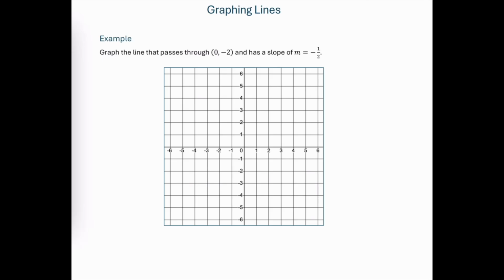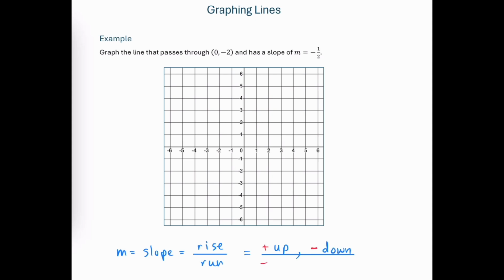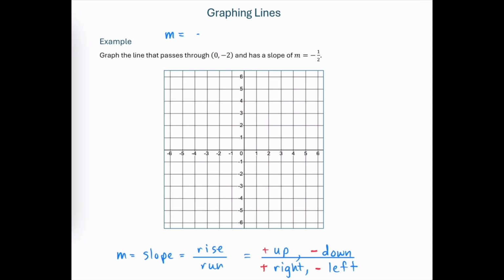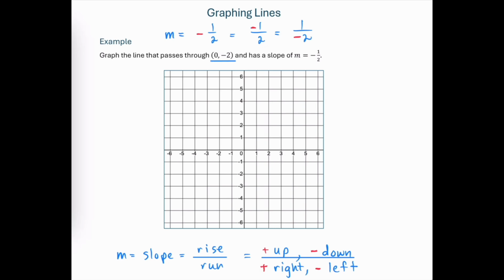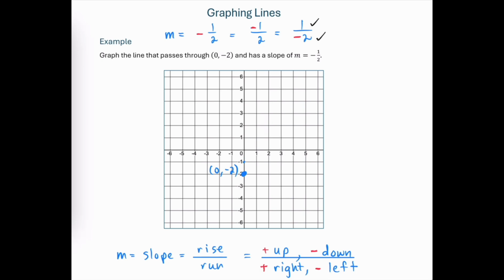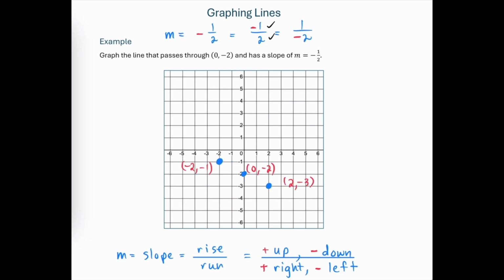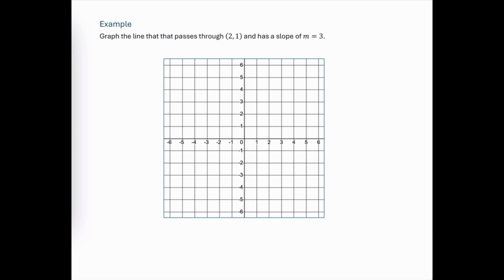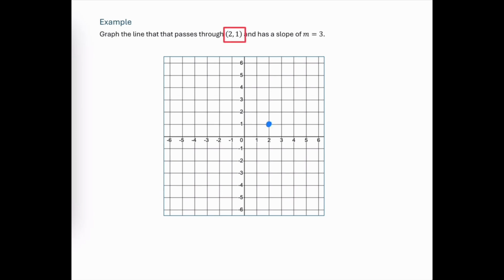Graph Line Given a Point and Slope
Graph the line that contains a given point and slope.